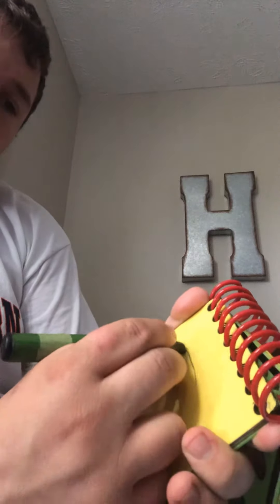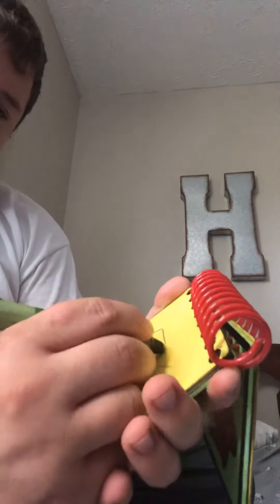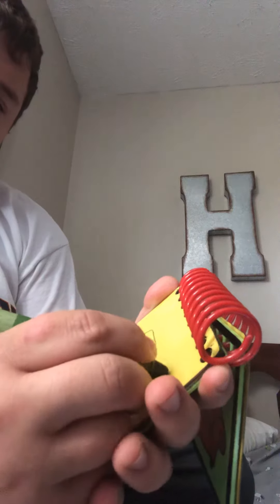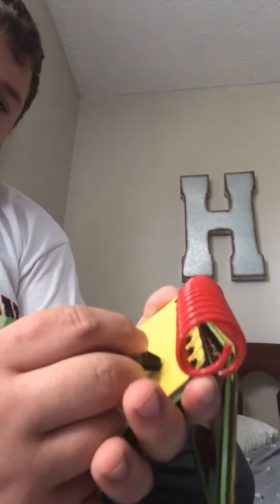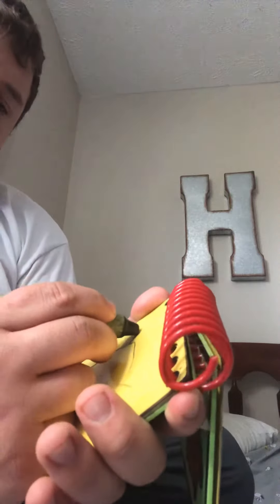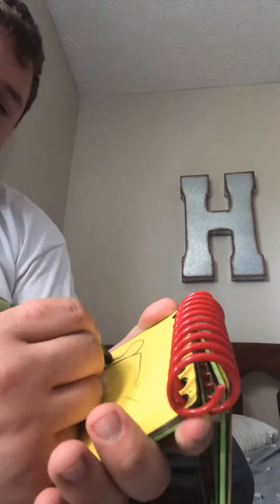How to draw a watering can (With Mailtime song included)